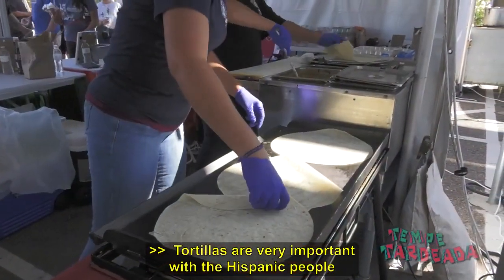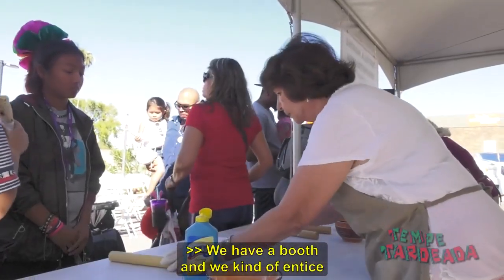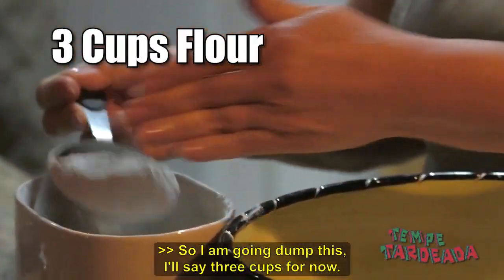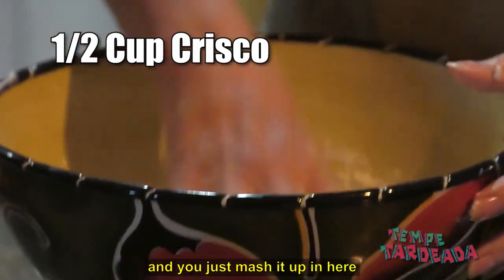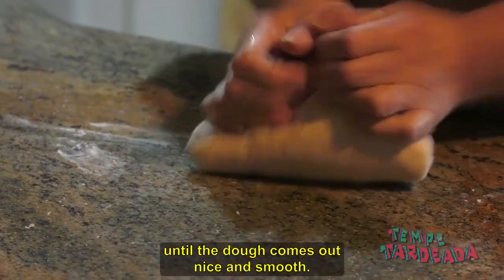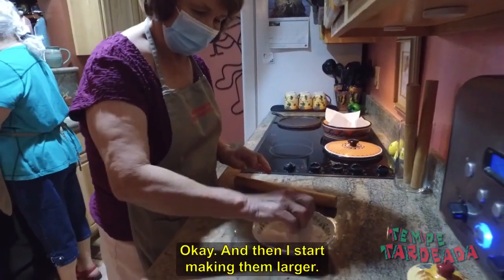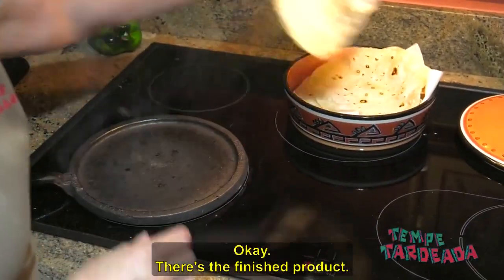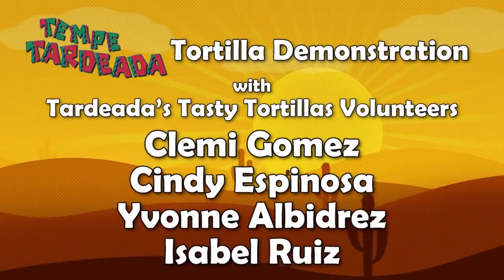Tardeada Tortilla Making